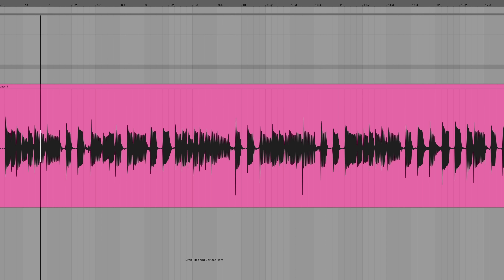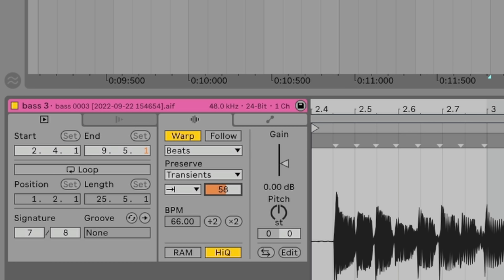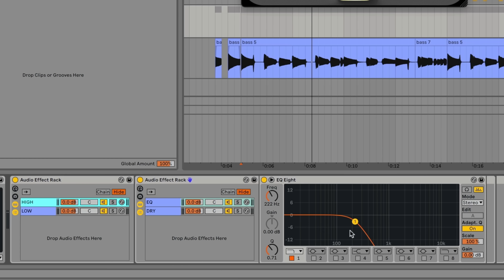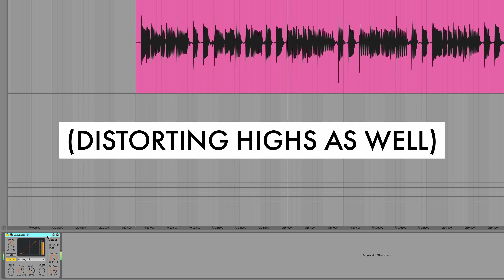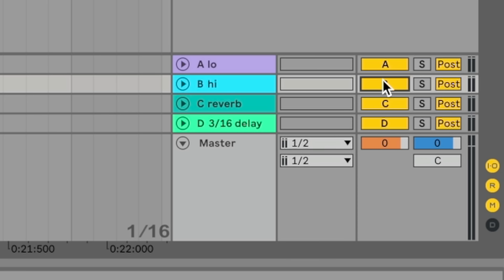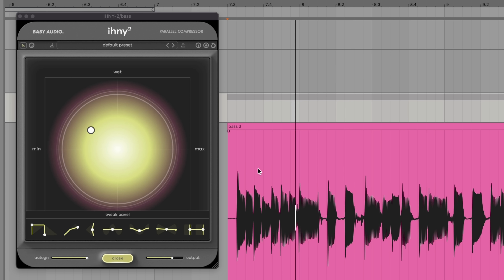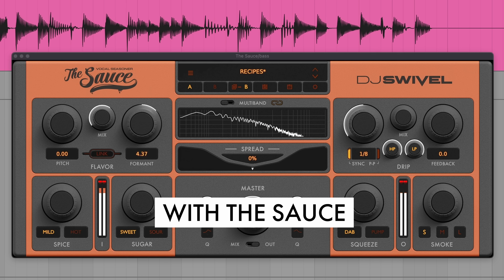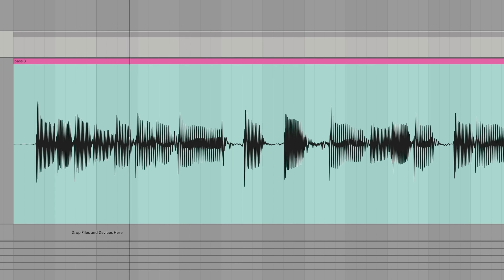Got this amazing bass sound by accident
Merch!

★ GEAR ★

Headphones - lots of hype
Headphones - low latency wireless
Headphones - super pro omg
Lav mic
Main camera
2nd camera

Oriol Ribera
JAMIyin Y
DaS!lent1
Deaq
DJ Bentley
Jeff Hoffman
Haley Masters
James Dai
Russ Creech
Patrice Breton
Gnare
Corey Frang
rd1994
Sean Corbett
Luke Gilliam
Kaitlin Sebbage
Silas Reaper
Kristopher Charles
Daniel Coleman
Tobias Gurdan